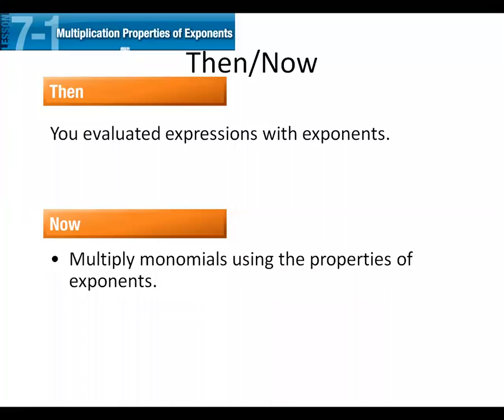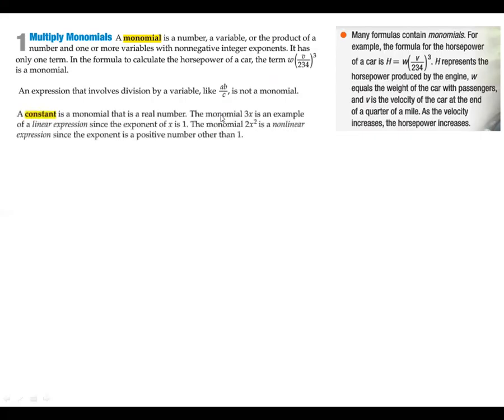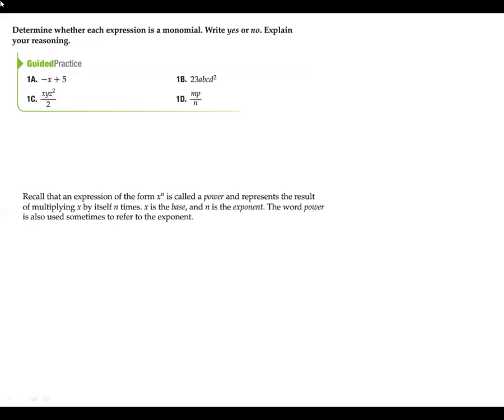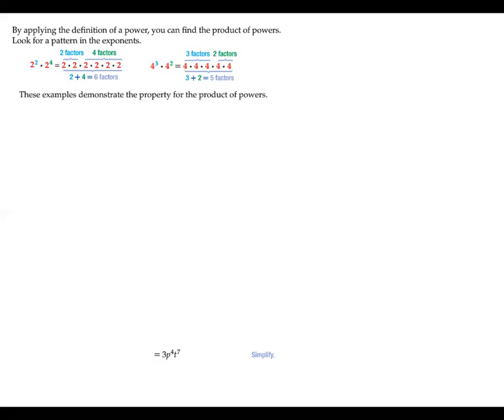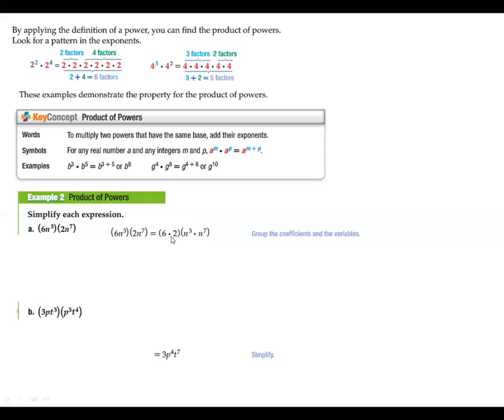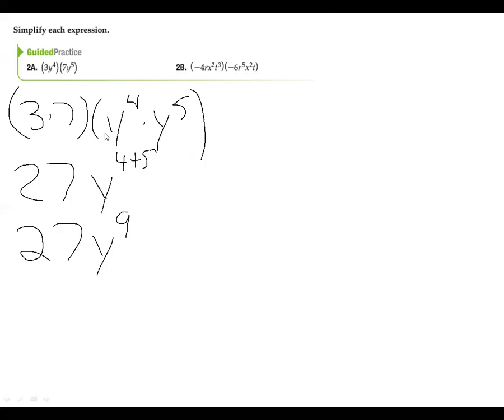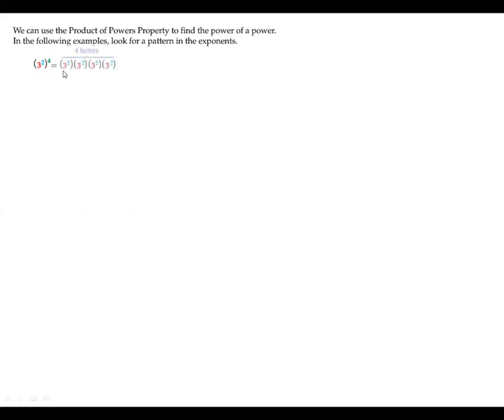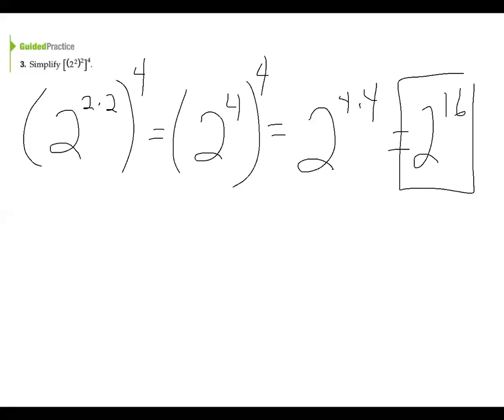Alg 1: 7.1 Lesson 1 of 2 How to Multiplying Monomials Using the Properties of Exponents